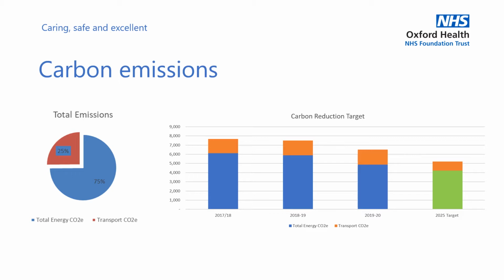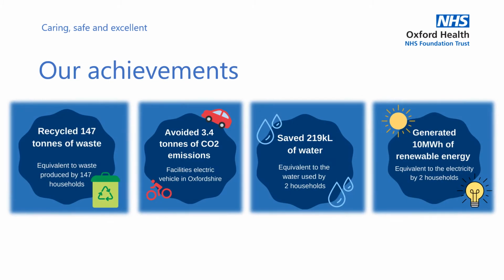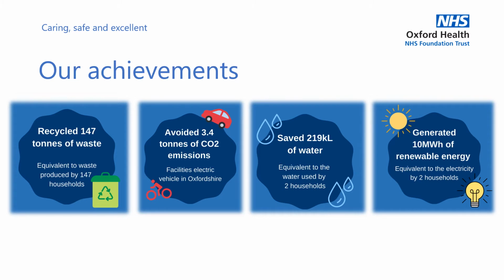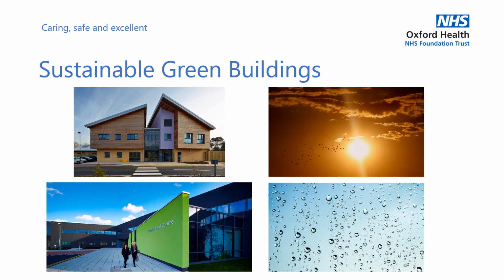Green Alert - Oxford Health NHS Foundation Trust’s green achievements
A summary of our green achievements so far, including reduction in carbon emissions and using renewable energy